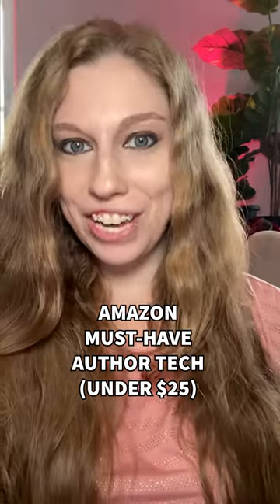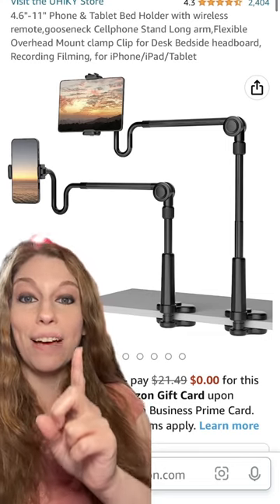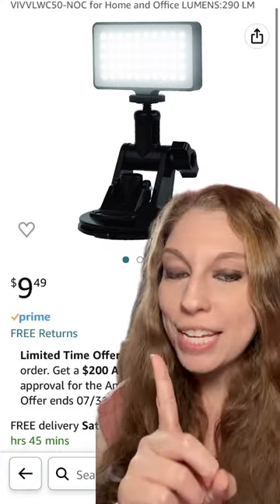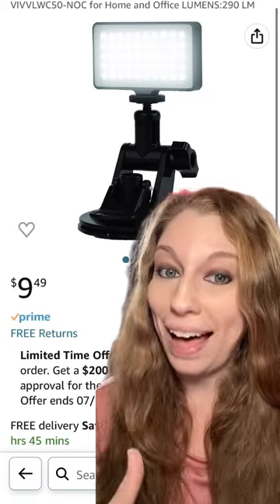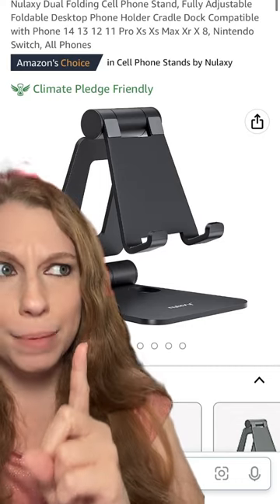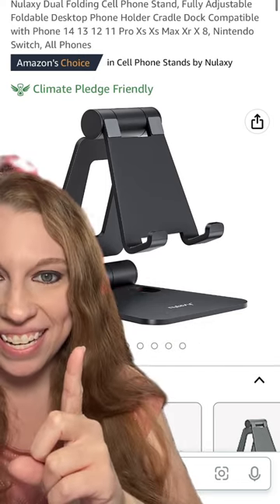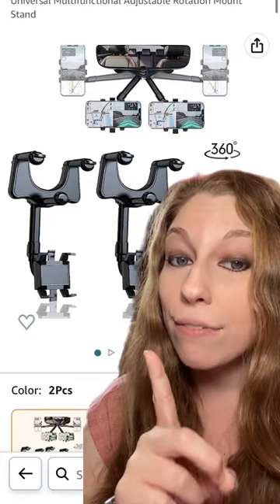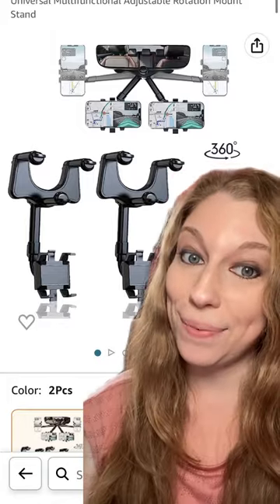Amazon Must Haves For Authors Tech Under $25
Tech and gear for authors under $25 that can change the game with boo marketing on social media!

HAVE AUTHOR QUESTIONS?
I jump on Instagram live every week and YouTube to answer your questions, so drop them in the comments!

○ Can I Get An Agent Without A Finished Book? (How To Get A Book Deal Contract)

FREEBIES!

NEW VIDEOS UPLOADED TWICE A WEEK
LIVESTREAM BOOK READINGS SEVERAL TIMES A MONTH
YOUNG ADULT EDITION TALK SHOW RETURNS SOON